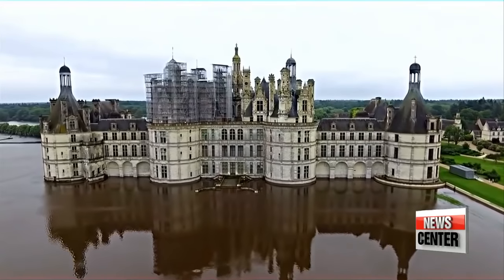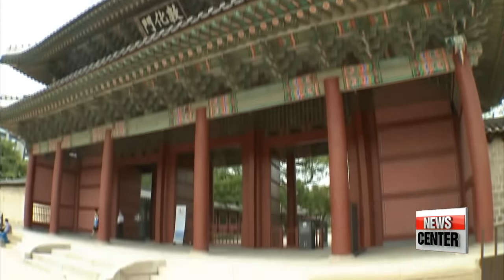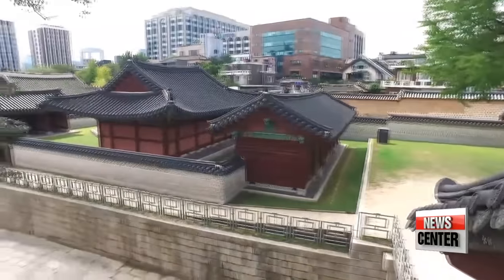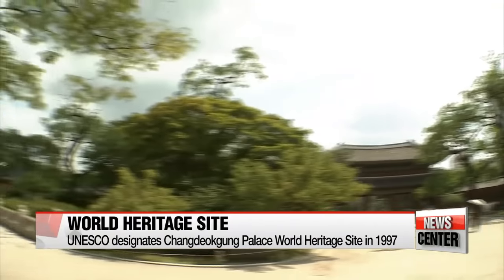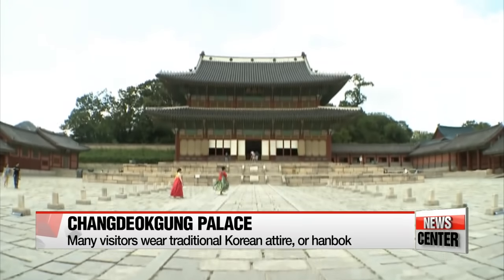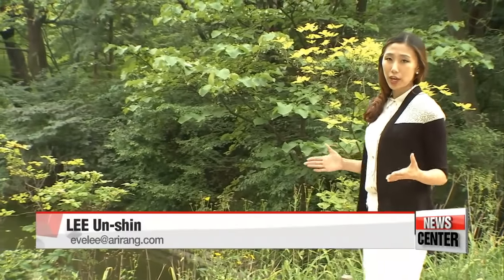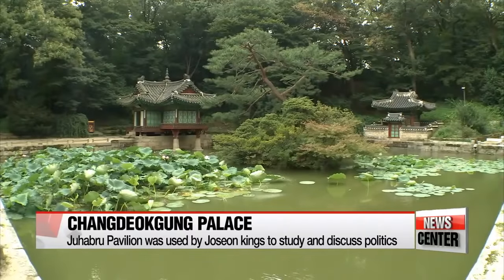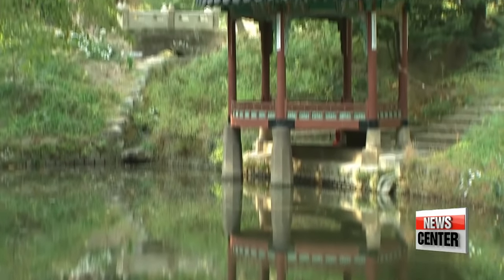Changdeokgung Palace represents modesty of Joseon-era royals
겸허한 도시속 궁전 유네스코 문화 유산 창덕궁
  Seoul is one of the world's most modern metropolis with its state-of-the-art infrastructure and skyscrapers.
But sitting in the heart of the concrete jungle is Changdeokgung Palace, the most well-preserved of the five remaining royal of palaces of Korea's Joseon Dynasty.
Arguably the most beautiful of Seoul's main palaces... our Lee Unshin shows us to Changdeokgung Palace - Korea's UNESCO World Heritage.
In storybooks, ancient palaces would usually be located by a seashore or in an endless green field.
 But that's not the case with Changdeokgung Palace, a remarkable structure built centuries ago located in the middle of the now congested heart of Seoul and which was once the home of Korea's royal family.
 Amid skyscrapers and the hustle and bustle of urban Seoul, these historic grounds preserve the beauty of traditional Korean architecture, attracting a wide range of visitors both from home and abroad.

"I experienced some tranquility in the very busy part of Seoul actually and I thought 'Wow that's interesting, let's stop by'...and I saw the UNESCO sign so it must be beautiful, that was the reason.
What I think is very beautiful is the very detailed paintings on the roof parts and the layout of the buildings in the nature itself. "

 Originally built as a secondary palace after the main  Gyeongbokgung Palace, also located in Seoul,... Changdeokgung Palace gently blends into its natural surroundings, thanks to a minimal presence of artificial architectural features, thus preserving the landscape at the foot of Bugaksan Mountain.
 That particular virtue is one of the main reasons UNESCO designated it a World Heritage Site.

"I live in Busan and this is actually my very first time at Changdeokgung  Palace.
I have visited Gyeongbokgung  Palace before, and I saw a lot of visitors walking around the castle wearing the Korean traditional clothing, Hanbok .
It looked so graceful and fitting, so I thought I'd do the same and take some pictures while I'm here."

 And she's not alone in choosing Hanbok. To wander around the courtyard of Injeongjeon  hall, where centuries ago major state affairs such as the coronation of a new king were conducted,... you might think you've traveled back in time to the Joseon  era.
 The outfit really helps bring visitors closer to this remarkable place. And if nothing else, it makes a great photo opportunity.
Compared to other palaces from the era, Changdeokgung's design and layout are quite unique. Whereas most palaces were rigid and structured, Changdeokgung emphasized harmony with nature. But its most valuable treasure is hidden in the back.

"This is the part that truly differentiates Changdeokgung palace from any other historic site in Korea; the secret garden. Used as a place of leisure by the royal family long ago and nowadays, this secluded peaceful space offers visitors a rendezvous with nature."

At the center of this expansive garden to the north of the palace. is a large pond, called Buyongji. And to the side is a pavilion once used as a library where the king and the government officials studied and discussed politics.
The pavilion has a gate named Eosumun , meaning “The ruler should always put his people first."
 As the place where the King contemplated how to rule a nation, it couldn't have a better name.
Changdeokgung Palace is steeped in Korean history. It may be ancient, but the natural beauty conserved in each corner keeps it feeling new and brimming with live.
 Representing the modesty of the Joseon-era royals, who respected their people and their surroundings,... Changdeokgung Palace may still have something timeless to teach us today.
Lee Un-shin, Arirang News.